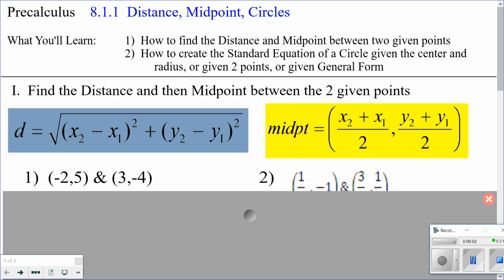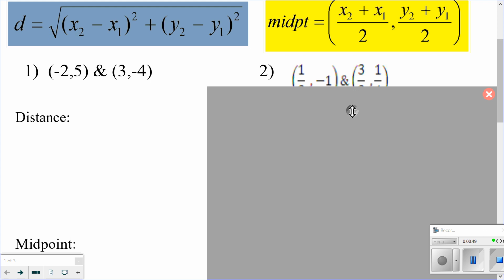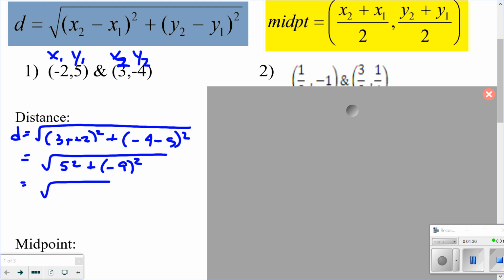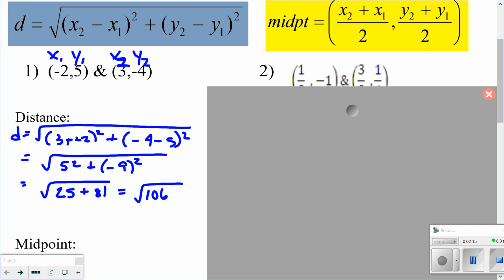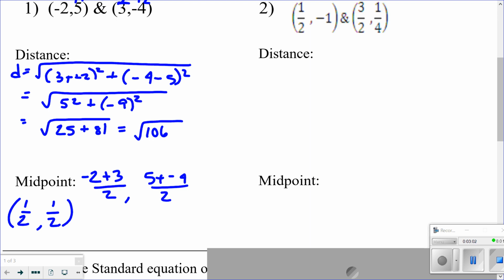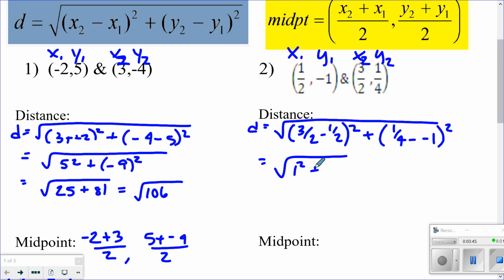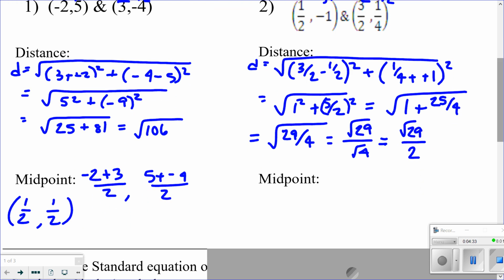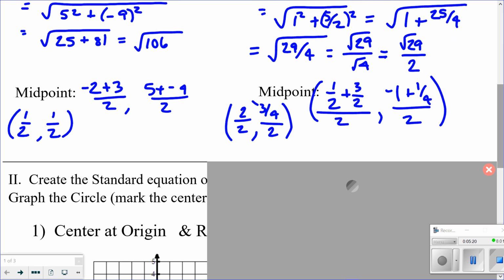Precalc Sect 8 1 circles part 1